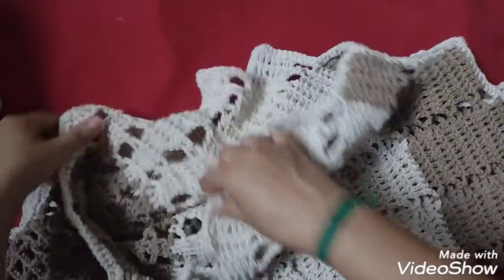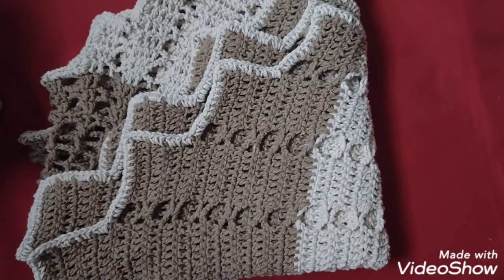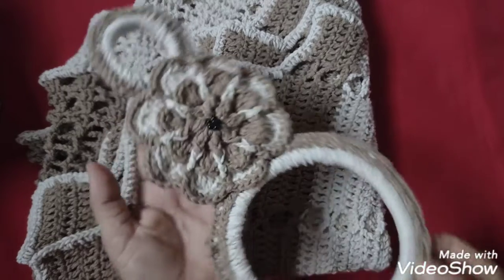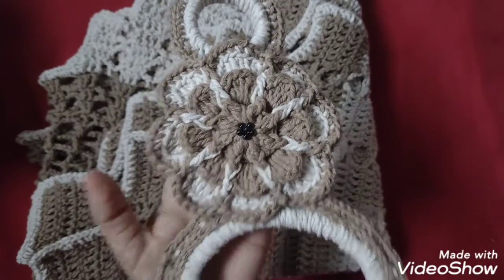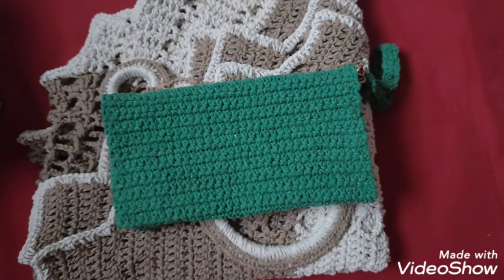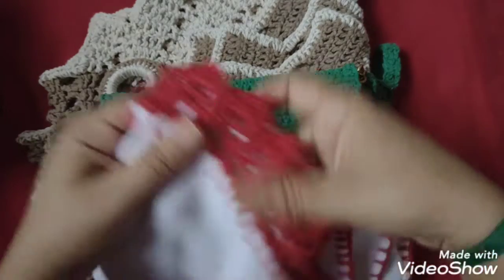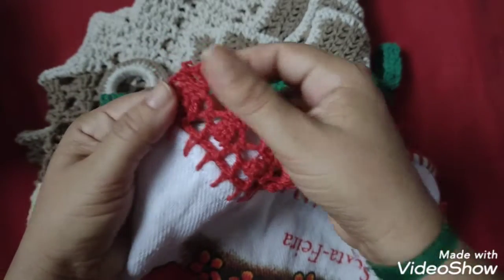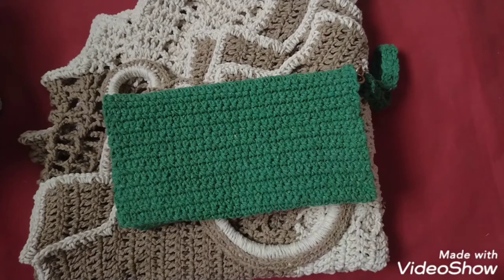zerandomeusbarbantes produção 17semana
participantes